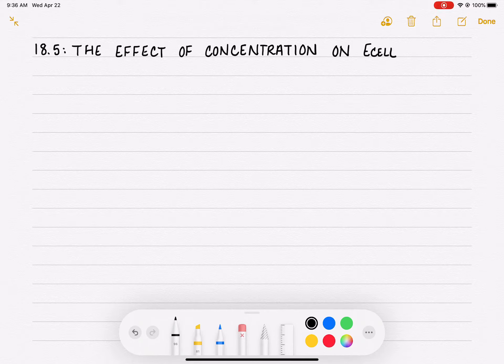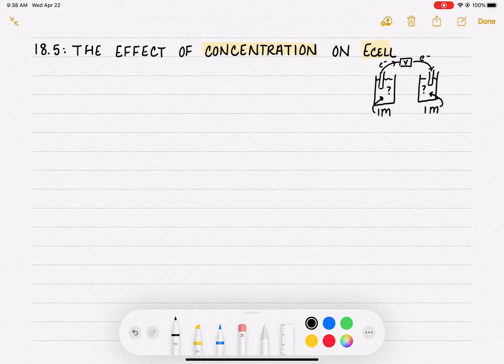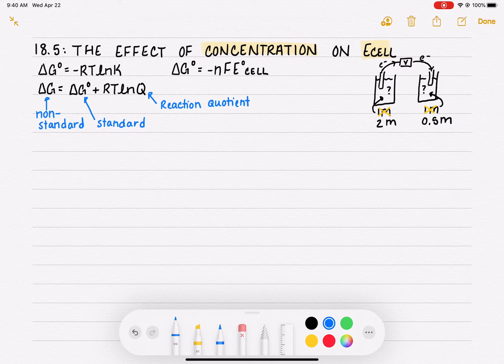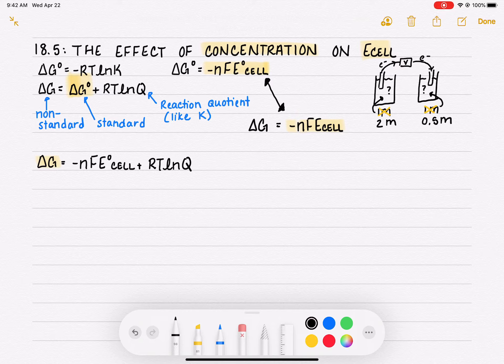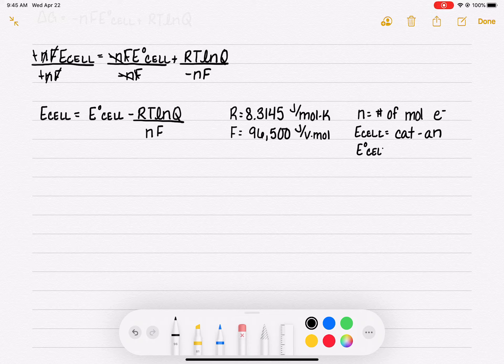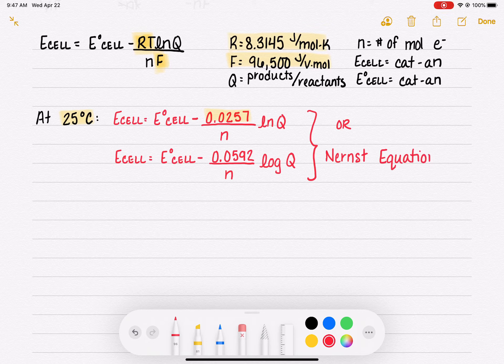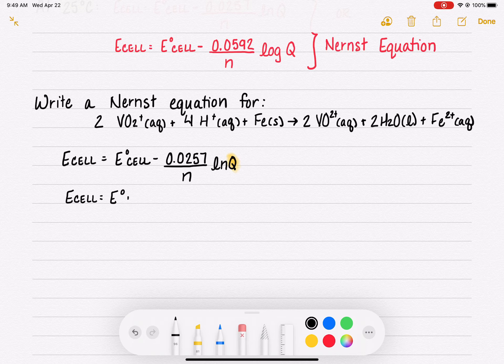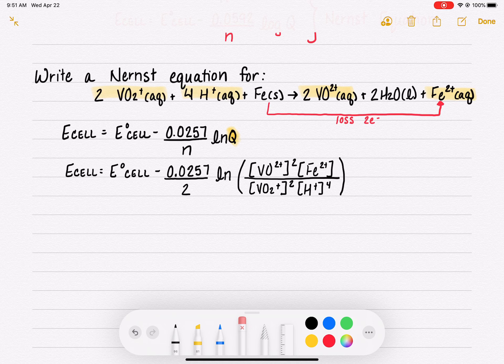18.5: The Effect of Concentration on Ecell